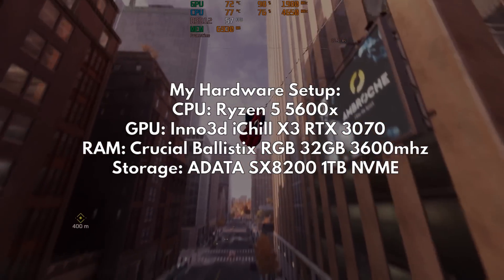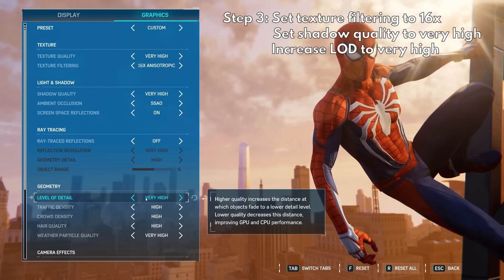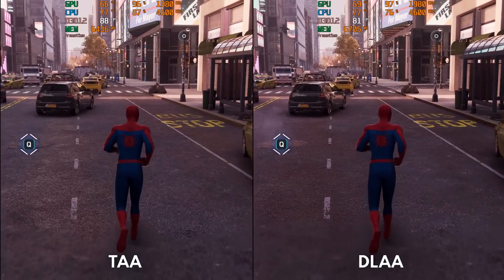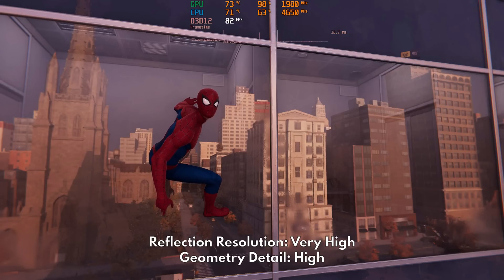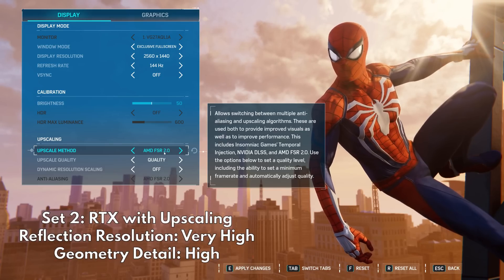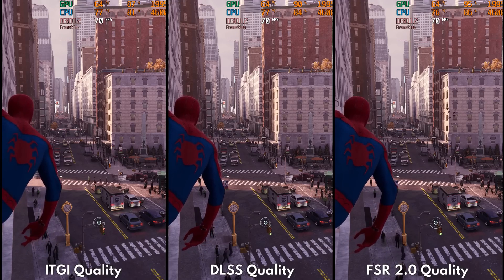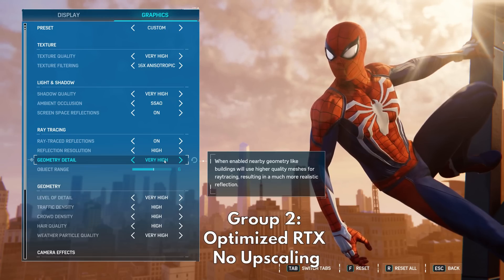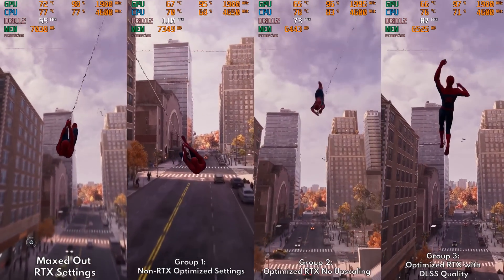Spiderman Remastered PC Optimization Guide - Best RTX Settings for 60 FPS!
Apologies for the lack of activity for the past few months guys. This was my last year in graduate school and had just recently obtained my master's degree. Woohoo! Also, notable games for optimization were very scarce these past few months.

But don't worry, Peter Parker has just swung in to save the day! Spider-Man Remastered on PC is a very interesting title because it's both hardware-friendly yet hardware intensive at the same time. Sounds confusing? Watch the video to find out!

0:00 - Intro
0:48 - My Hardware Setup
1:03 - Optimization Step 1 & 2
1:55 - Optimization Step 3
2:56 - AA Solutions
3:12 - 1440p Non-RTX Optimized Settings
3:26 - RTX Weird Performance Solved
3:47 - RTX Set 1 (Use when GPU limited)
4:28 - RTX Set 2 (Use when CPU limited)
5:30 - Object Range Setting
6:00 - The Best Upscaling Method to Use
6:54 - TL:DR
7:50 - Optimized Settings Showdown

IMPORTANT REMINDERS:
1. When tinkering with the graphics settings while RTX settings are enabled, ALWAYS RESTART YOUR GAME! This will prevent stuttering and weird performance issues which will skew your benchmarks testing. If you experience a weird FPS drop after changing a setting, simply restart the game. Fortunately, restarting this game is really, really fast as you can mash your way through the startup intros and go straight into the game. Loading in this game is extremely quick as well!

2. If you are still confused with the RTX performance scaling, let me clarify further:
If you are GPU limited, (GPU Usage at 99 percent), use RTX Set 1 - Reflection Resolution: High Geometry Detail: Very High. if you are CPU bottlenecked, (GPU Usage is below 90 percent) Use RTX Set 2 - Reflection Resolution: Very High Geometry Detail: High.

3. If you're having frame pacing issues, lock the game at 60 FPS using Rivatuner or your GPU Control Panel. It smoothens your frametimes and creates a very straight line graph.

Currently, the game is not able to fully utilize high-end hardware and I think there needs to be an optimization patch to fix performance. Don't worry if you can't completely use Max settings at smooth framerates even with super high-end rigs. The game still needs to be improved. Let's just be patient for now.

Remember guys, have fun while playing!

My Hardware Setup:
CPU: Ryzen 5 5600x
GPU: Inno3d iChill x3 RTX 3070
RAM: Crucial Ballistix RGB 32GB 3600mhz
Drive: ADATA SX8200 NVME